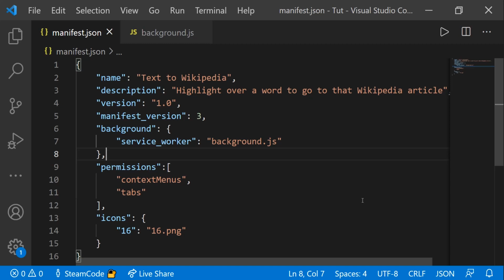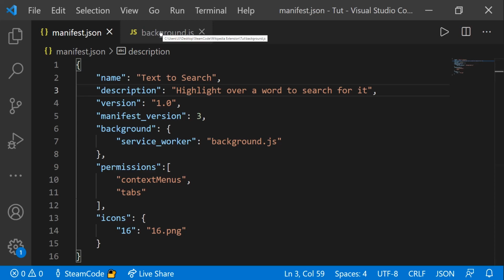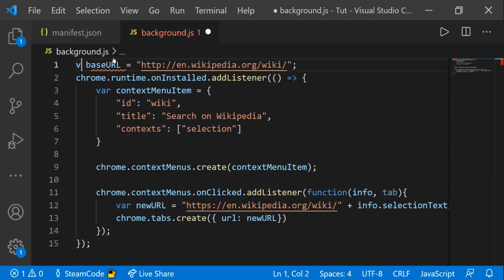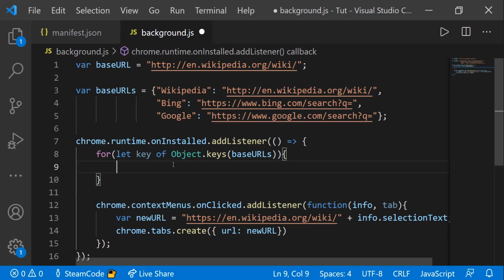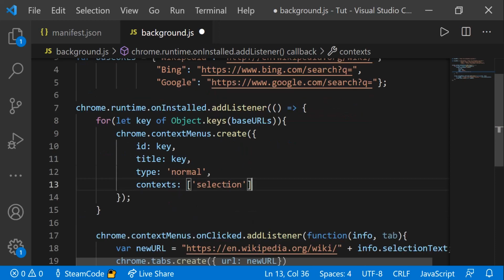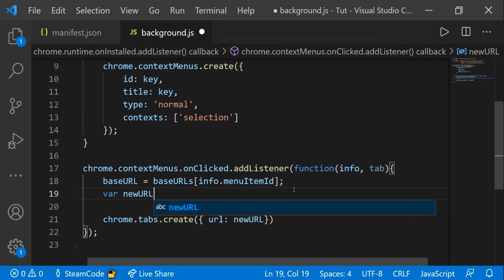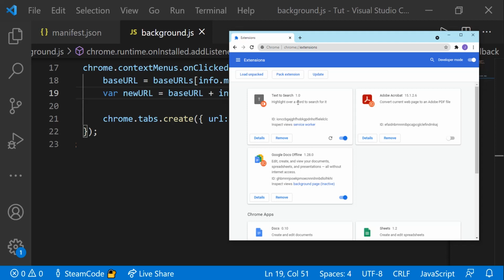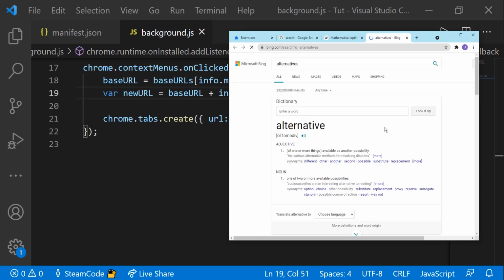Improving the Chrome Search Extension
Hello everyone, welcome to SteamCode! In this video, I will show you how to improve the previous search extension by adding the functionality to search on multiple websites. If you have any questions, please do not hesitate to leave them in the comment section below!